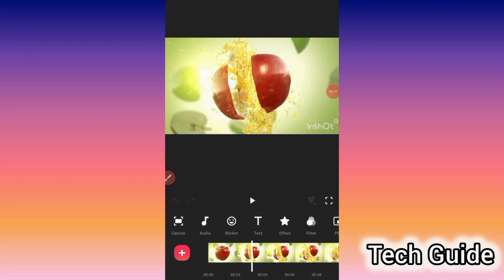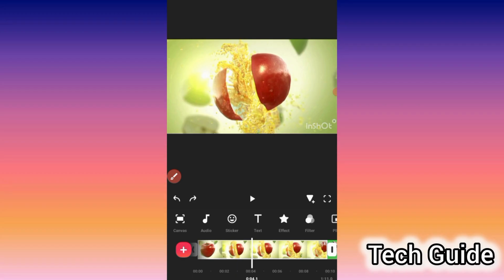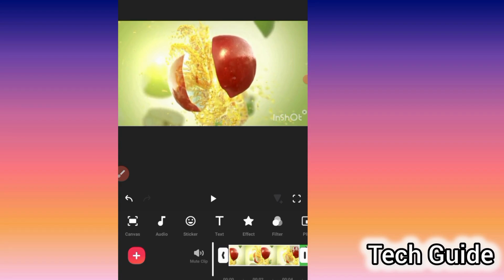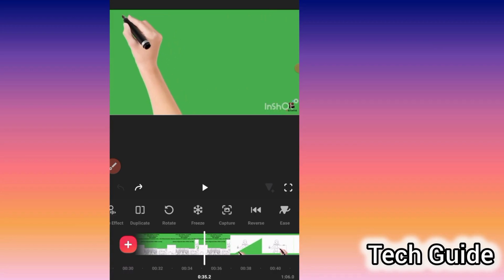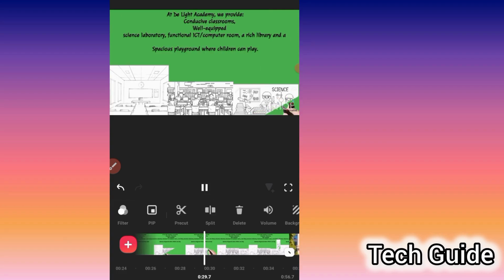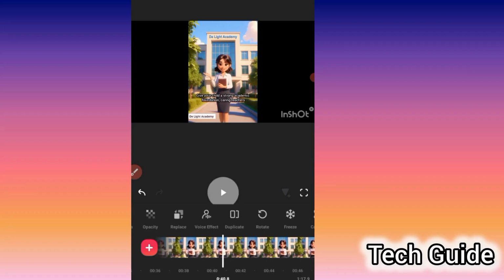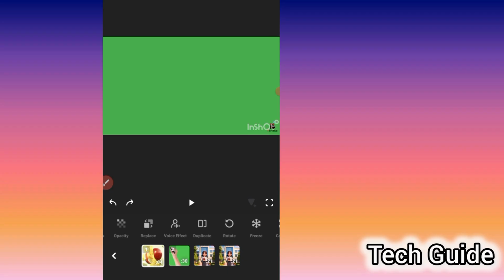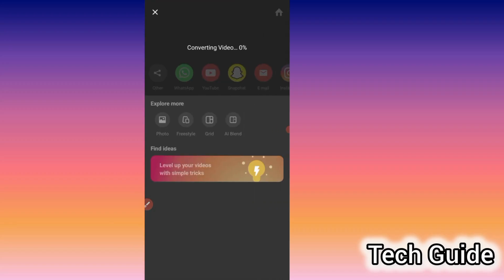InShot Masterclass Day 2 | Create Your First Video Project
🎬 Welcome to Day 2 of the InShot Masterclass!

In today's lesson, you'll learn how to create your first video project in InShot, import videos and images, understand the editing timeline, and perform your first basic edits.

Whether you're a beginner or looking to improve your mobile video editing skills, this step-by-step tutorial will help you build a strong foundation in InShot.

📚 In This Lesson, You'll Learn:

✅ How to create a new project in InShot

✅ How to import videos and images

✅ Understanding the InShot timeline

✅ Basic video editing workflow

✅ Organizing media clips

✅ Tips for smoother editing

By the end of this lesson, you'll be able to confidently start and edit your own projects in InShot.

🎓 This video is part of the FREE 10-Day InShot Masterclass for Beginners.